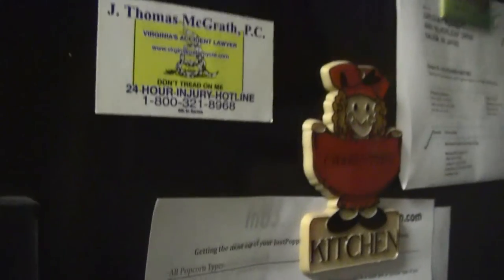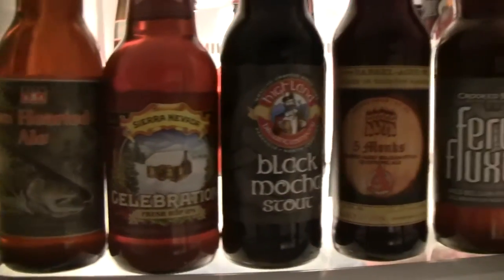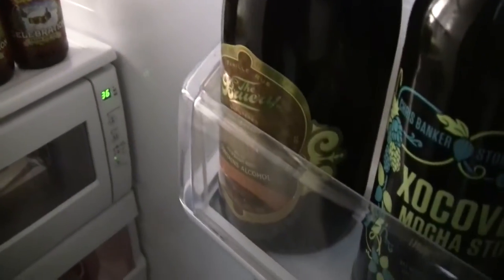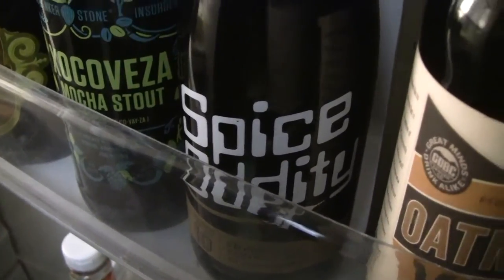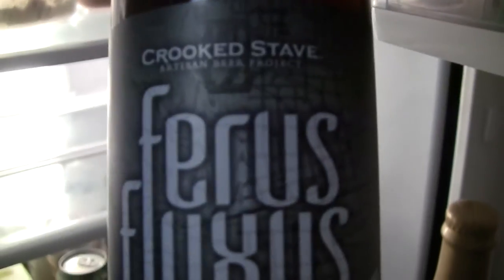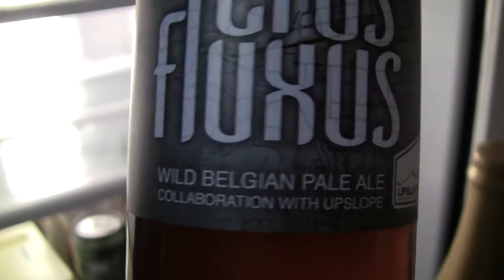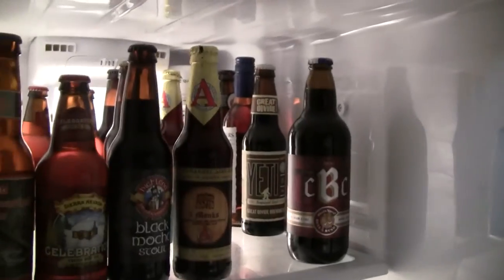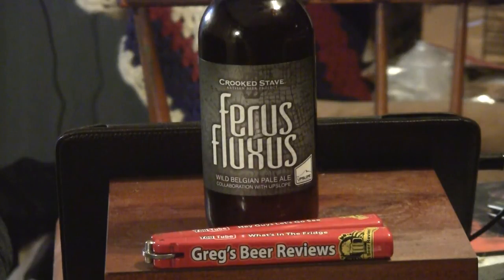Beer Review # 1516 Crooked Stave/Upslope Brewing Ferus Fluxus Wild Ale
Crooked Stave/Upslope Brewing Ferus Fluxus Wild Ale
BEER SCALE
1- UNDRINKABLE
2- F
3- D
4- C
5- B-
6- B
7- B+
8- A-
9- A
10- A+
CHEERS!